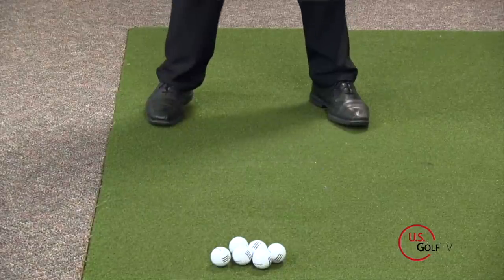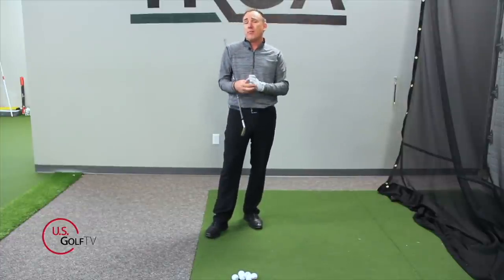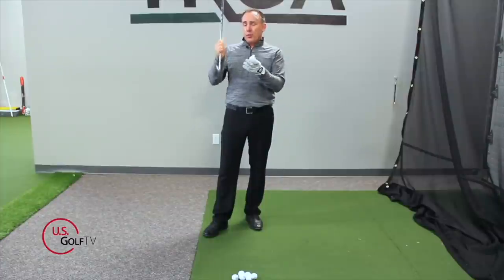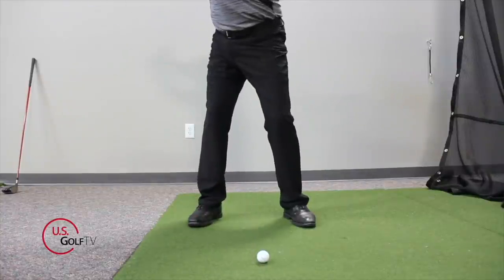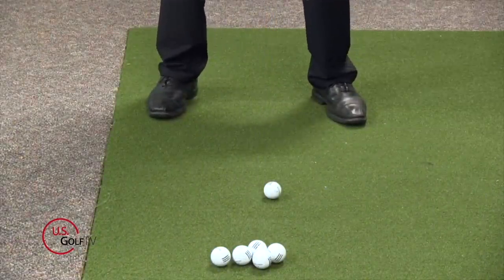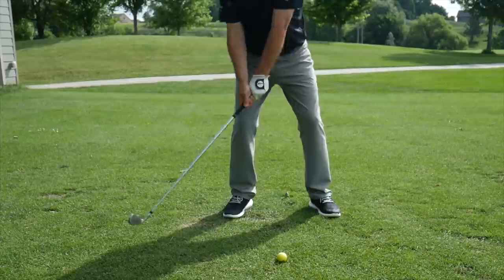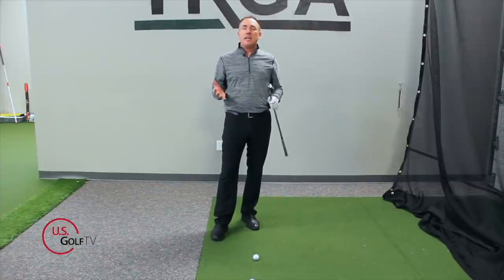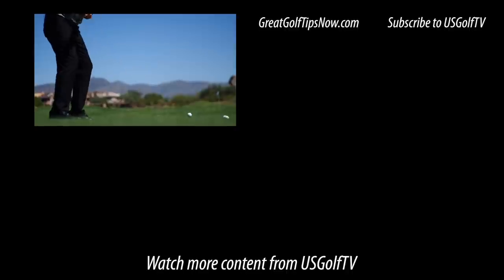How to Stop Topping Golf Balls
If you are ready to stop topping the golf ball, these 3 simple golf swing tips will help you deliver more solid contact and start hitting better golf shots.

If you are tired of topping and thinning golf shots, want to learn how to stop skulling the golf ball or just need a refresher on proper golf setup and ball position, this video is for you.

Usually a topped golf shot is the result of just hitting behind the golf ball, where your golf swing bottoms out before the ball and you hit the ball as the golf club starts traveling back up the swing arc.  So if you can't get the golf ball in the air, you may be making one or more of these swing mistakes. Once you dial these in, you will know how to stop topping the golf ball with a more consistent golf swing!

- ball position too far forward: easily the simplest thing to fix.  If you have the golf ball too far forward in stance, you are going to be hitting the top of the golf ball more than you would like

- pressure/weight on trail foot at impact: if your weight stays back as you make your golf downswing, you probably tend to bottom out your golf swing before impact.  If you are topping the golf ball, be more aware of your pressure on the feet at the moment of impact

- upper body crowds ball at impact: if you are being told to hit down on the golf ball (which you want to do for golf iron shots), you may tend to move your upper body down as you come into contact with the ball.  As a byproduct, golfers tend to chicken wing and bend their elbows as they make their downswing to avoid sticking the club into the ground, and they end up topping the golf ball, or whiffing it altogether